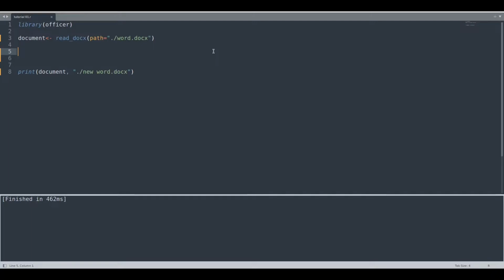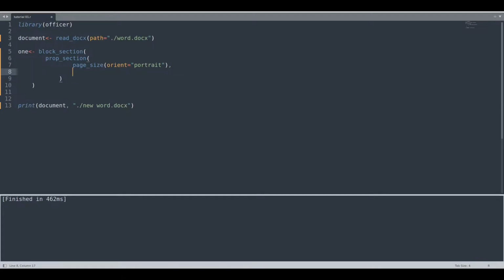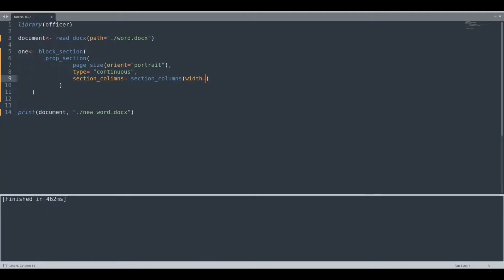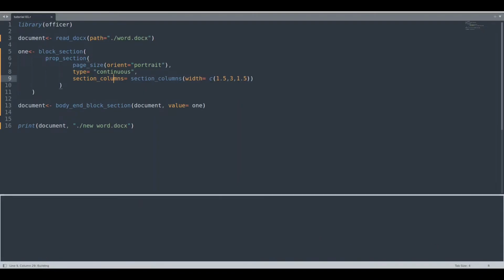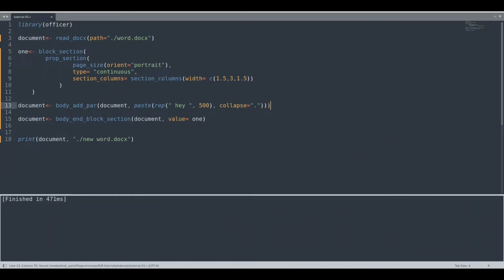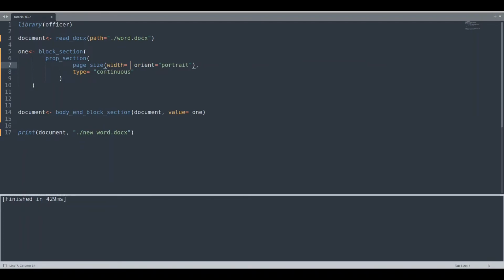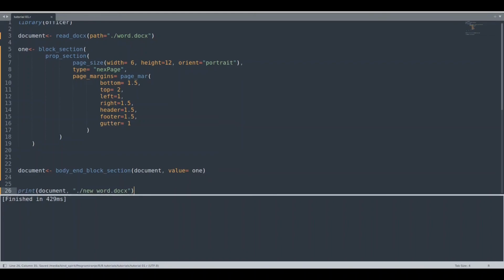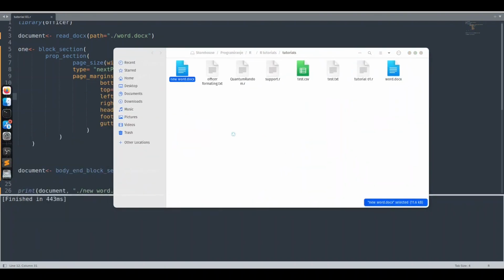R Officer - Word(.docx) sections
Sections are really powerful tool in word. R and officer library makes it even easier. Don't miss R Officer - Word(.docx) section episode.